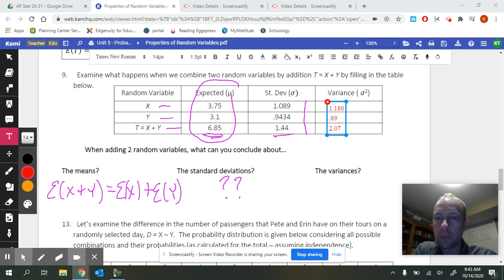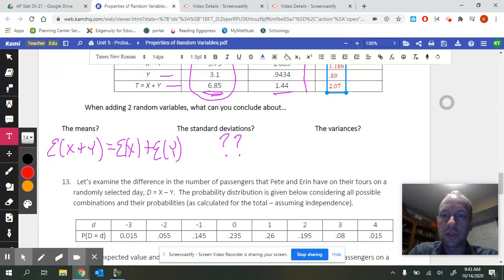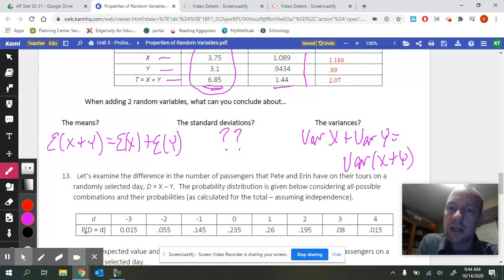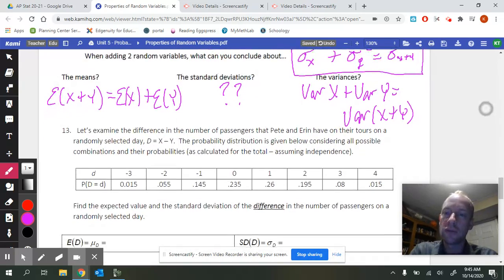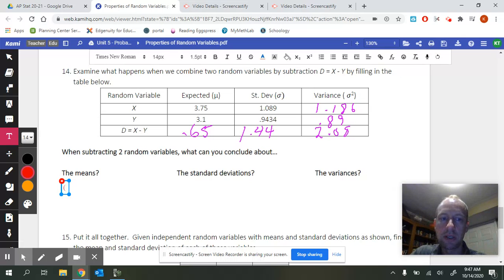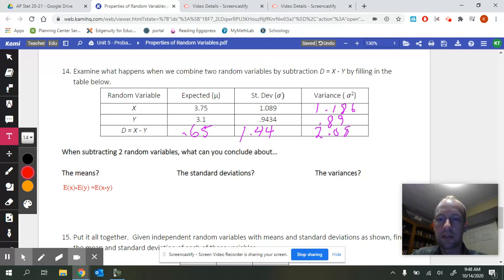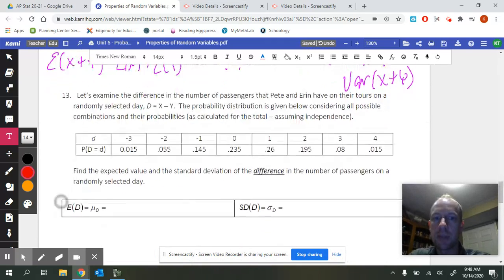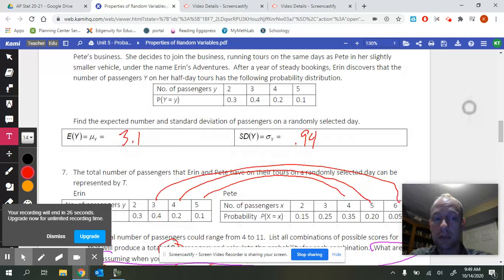comb rand vars 3